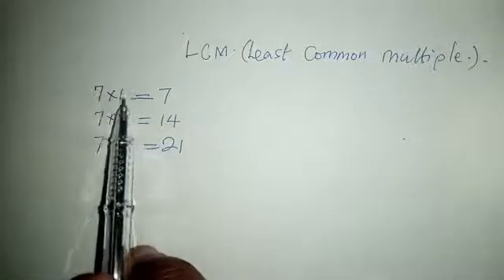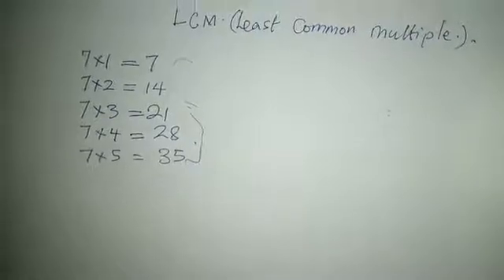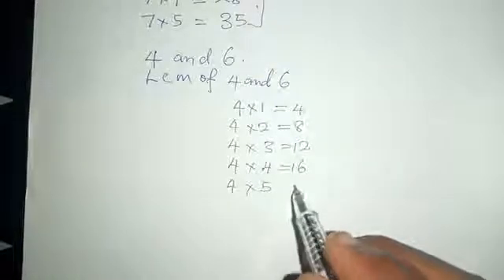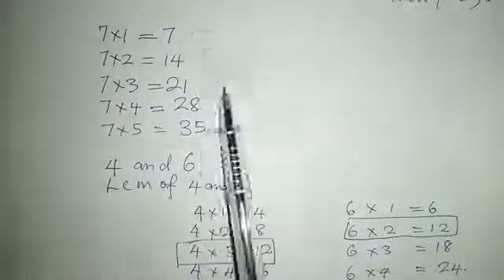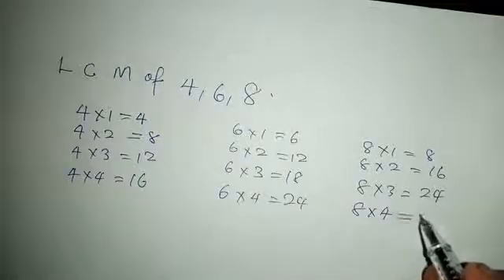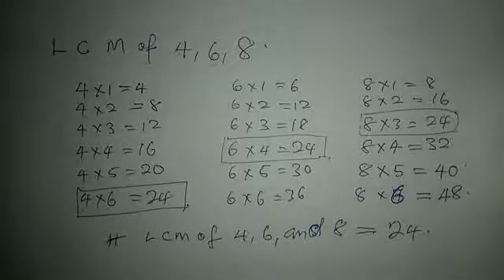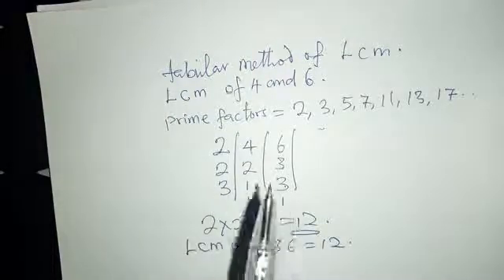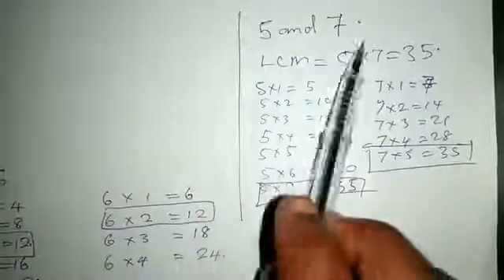Secret of least common multiple. and factors.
The meaning of Least common multiple. And examples.